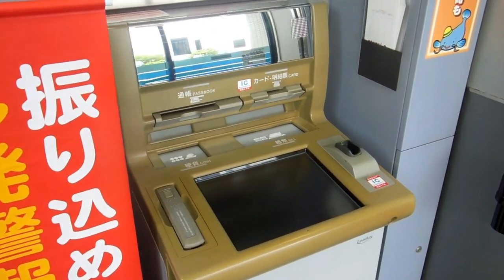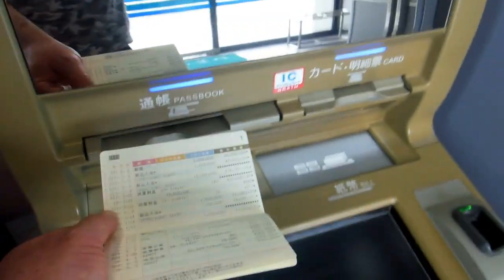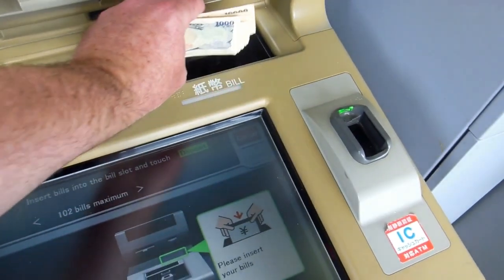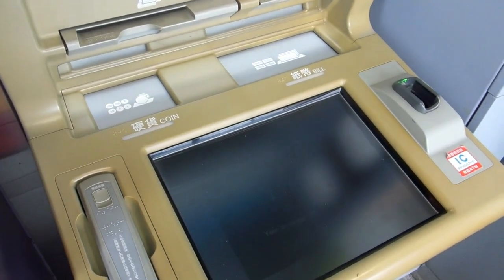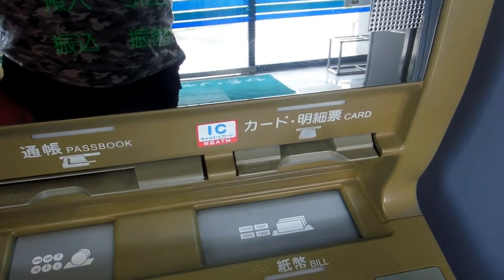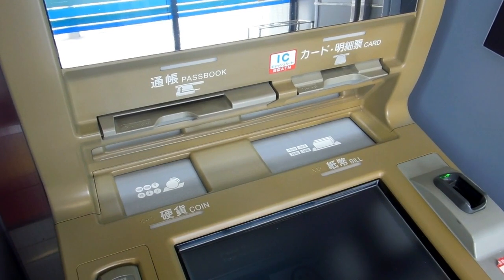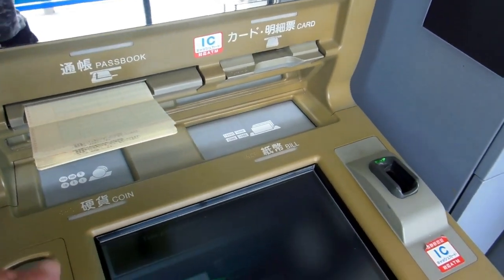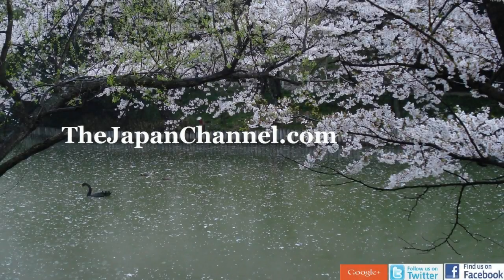Inserting Passbooks into ATM's in Japan!!!